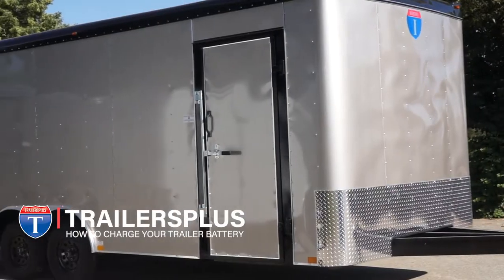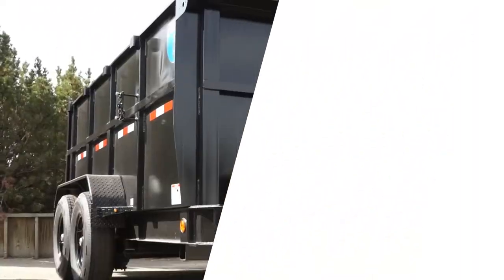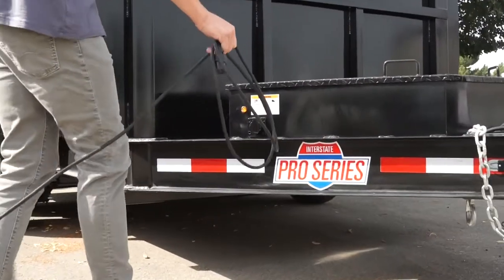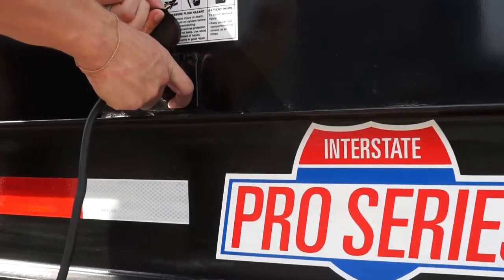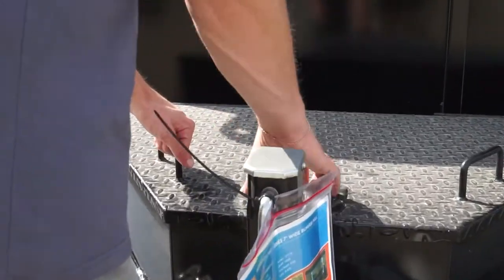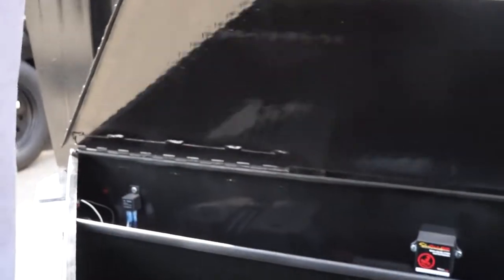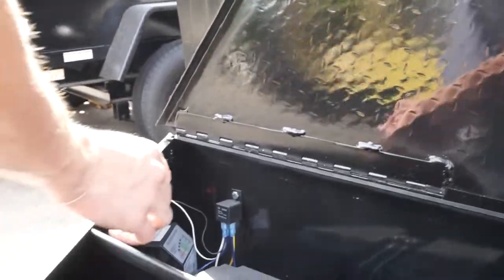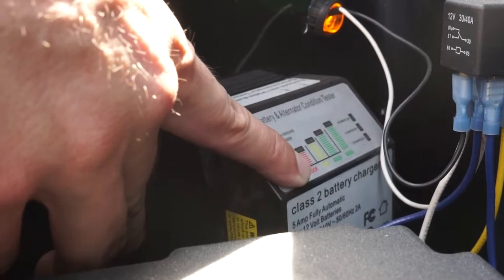How To Charge Your Trailer Battery - TrailersPlus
In this video, we will demonstrate how to charge the battery on your Interstate dump trailer.